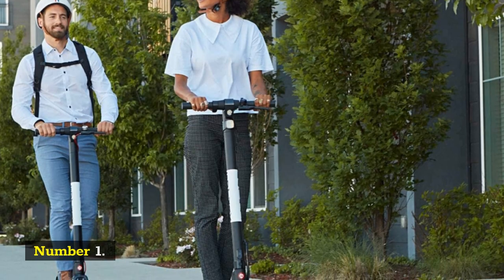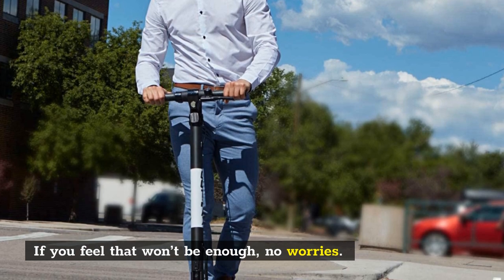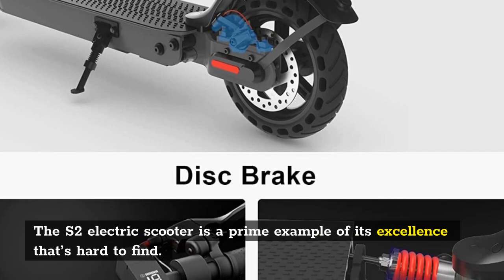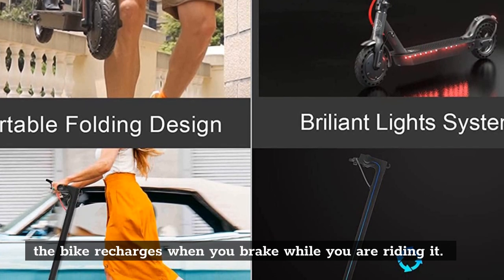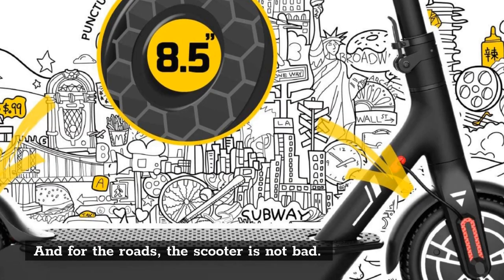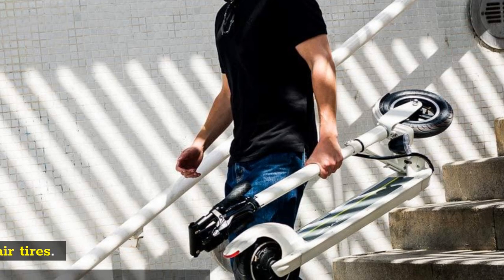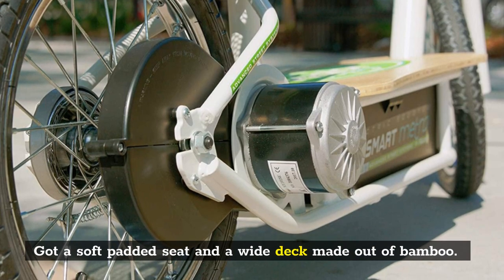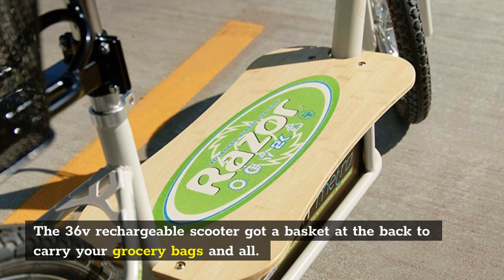TOP 5: Best Electric Scooter Under $500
Best Electric Scooter Under $500

1. Gotrax XR Elite Electric Scooter, 18.6 Miles Long-range Battery, Powerful 300W Motor Up to 15.5 MPH, 8.5" Pneumatic Tires, UL Certified Adults Electric Commuter Scooter

2. Hiboy S2 Electric Scooter - 8.5" Solid Tires - Up to 17 Miles Long-Range & 19 MPH Portable Folding Commuting Scooter for Adults with Double Braking System and App

3. Swagtron SG-5 Swagger 5 Boost Commuter Electric Scooter with Upgraded 300W Motor

4. JOYOR Electric Scooter 500W Motor 10 Inch Aire Tires One-Step Fold Adult Electric Foldable Scooter for Commute and Travel

5. Razor EcoSmart Metro and SUP Electric Scooter

Portions of footage found in this video is not original content produced by Home Reviews. Portions of stock footage of products was gathered from multiple sources including, manufactures, fellow creators and various other sources.